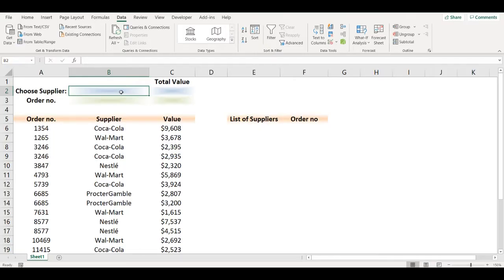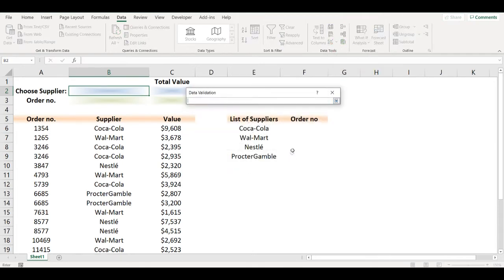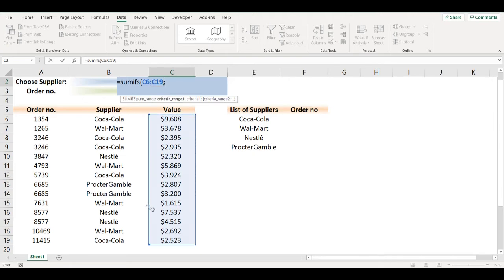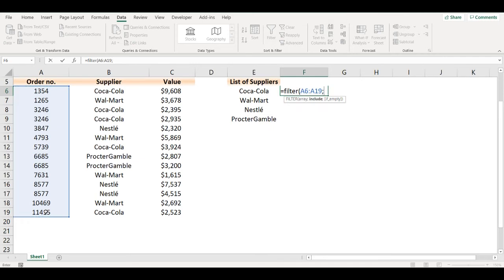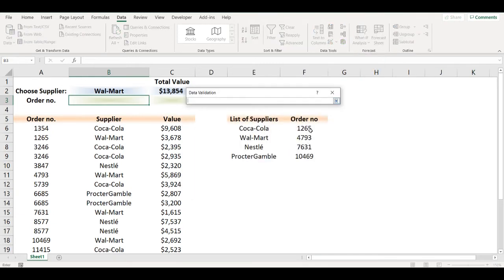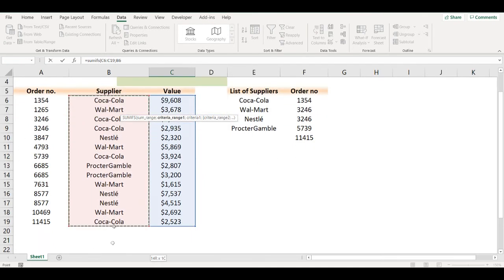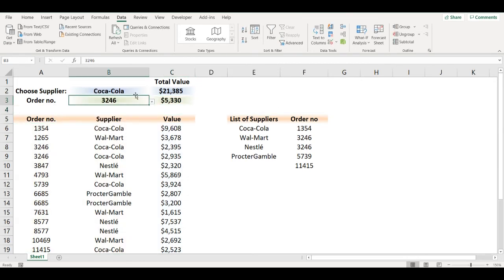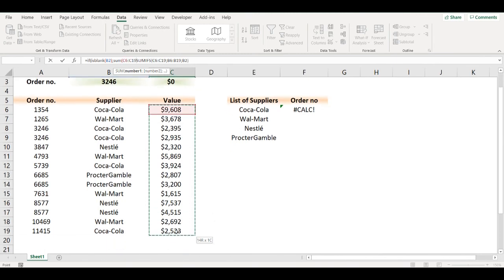Excel - Multiple drop down lists and SUMIFS function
This video is showing how to filter unique records from table using array function Unique and than use it to create drop down list. Than second drop down list is created using Filter function based on value from first drop down list. There is also used SUMIFS function that is calculating total values based on selections from drop down lists.